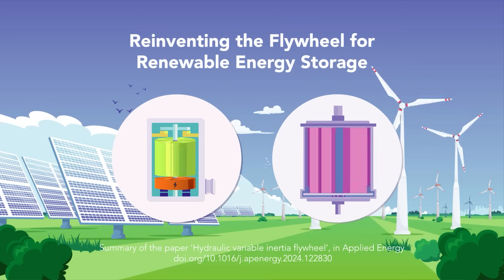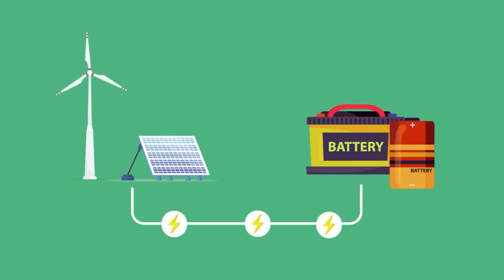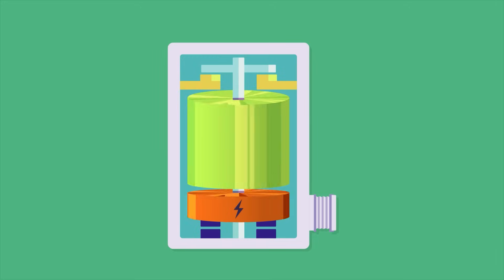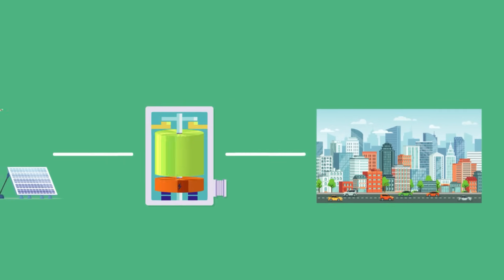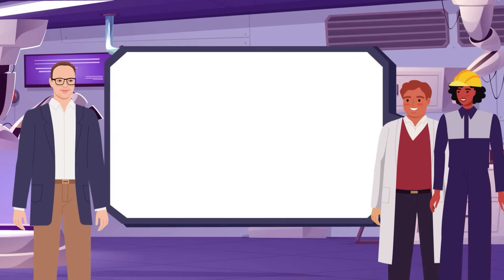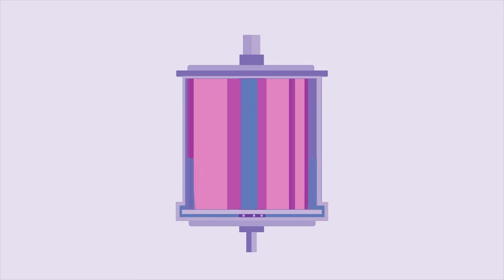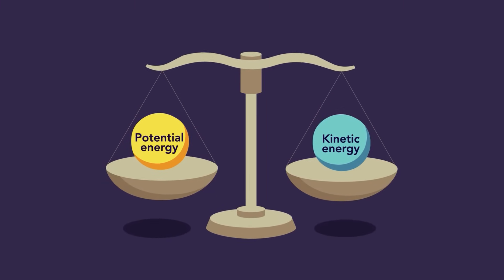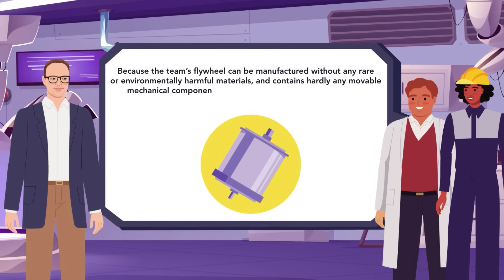Reinventing the Flywheel for Renewable Energy Storage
Alternating current power systems rely on rotating electric machines, such as generators and motors, whose rotational speed form the power system frequency. The consumption of electric energy, and the generation of renewable energy, are subject to fluctuations, leading to variations in the power system frequency. To cope with this variability, electrical energy needs to be stored – for example in batteries. However, some energy will be wasted in the conversion from electrical alternating current to direct current energy, and from electrical direct current energy to chemical energy. This necessary energy conversion also increases the complexity of the power system.